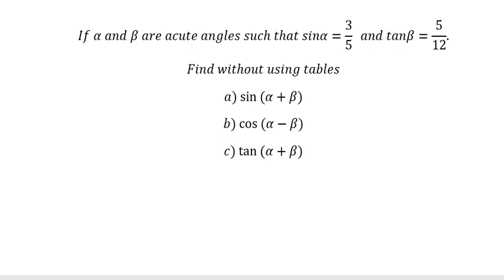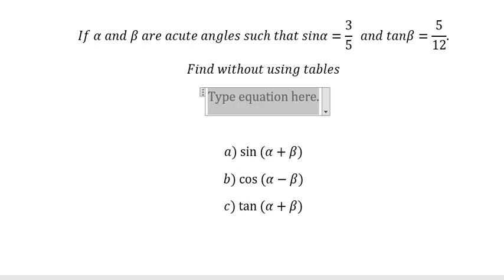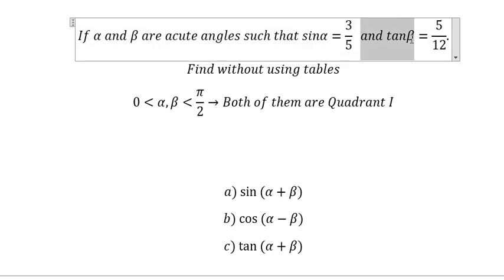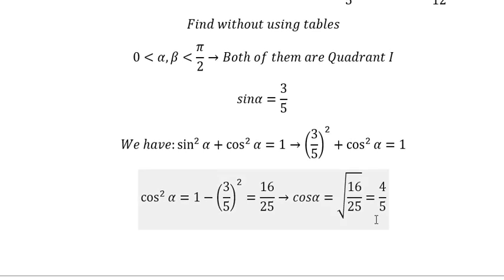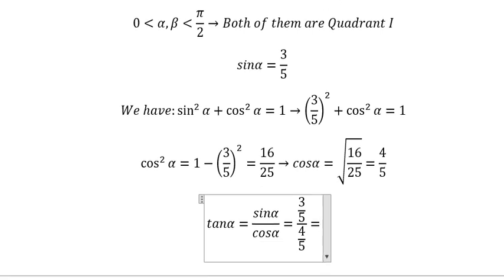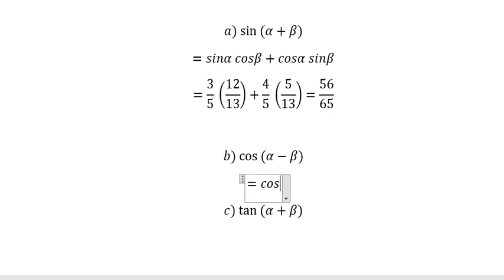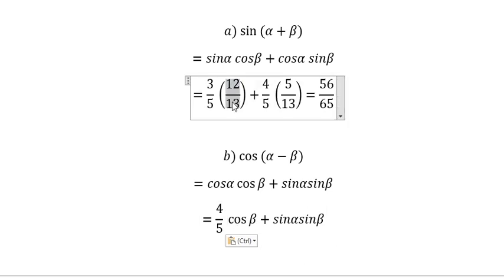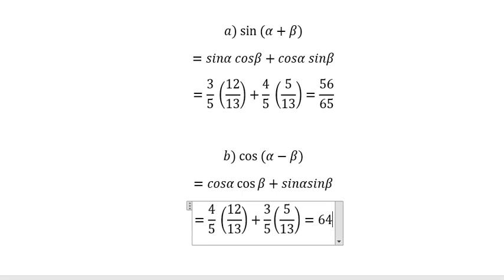If α and β are acute angles such that sinα=3/5 and tanβ=5/12. sin⁡(α+β), cos⁡(α-β), tan⁡(α+β)